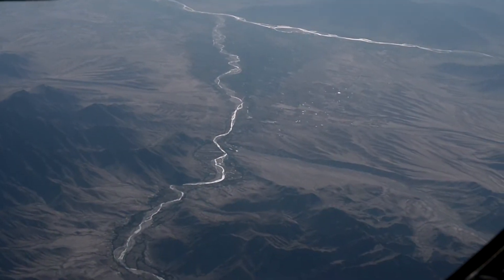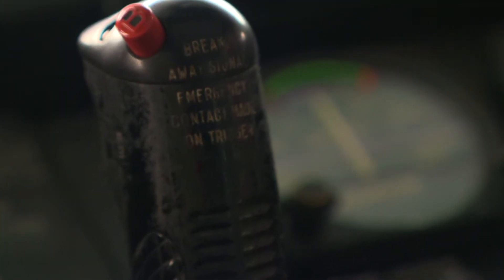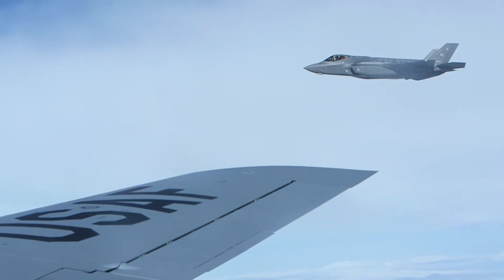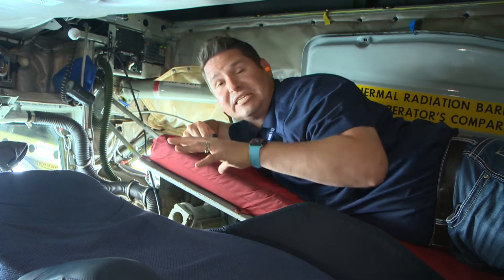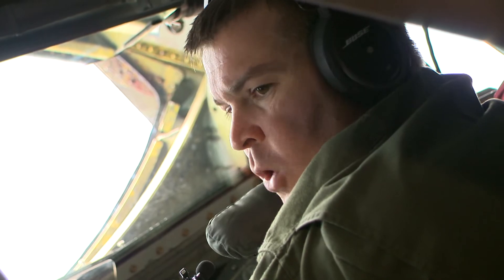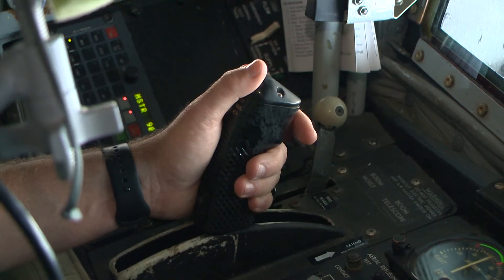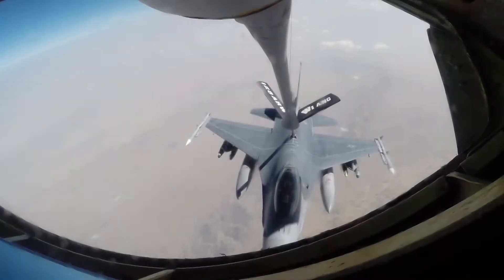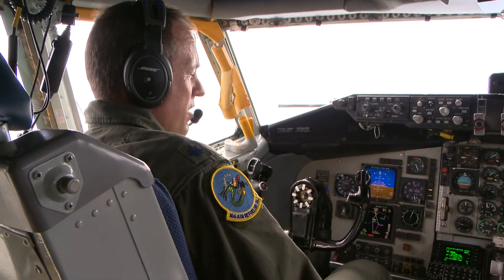OHIO NATIONAL GUARD AIR REFUELING PKG